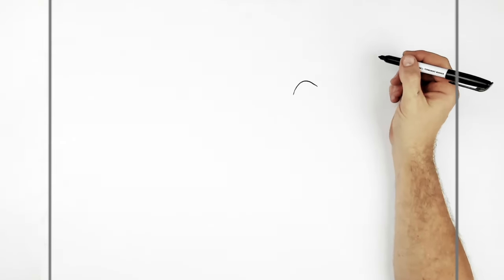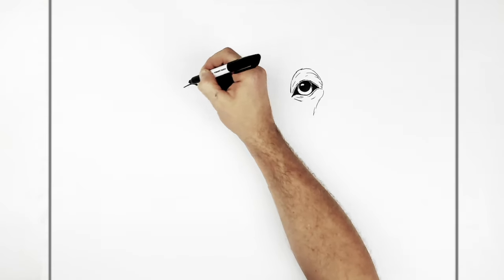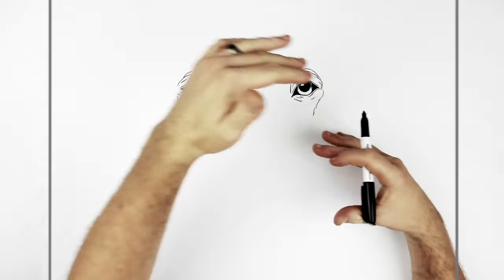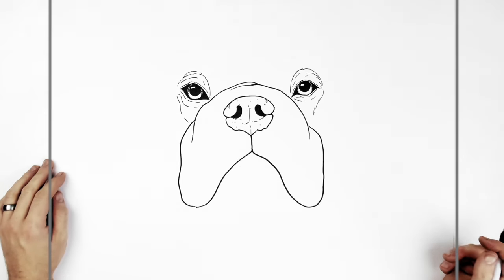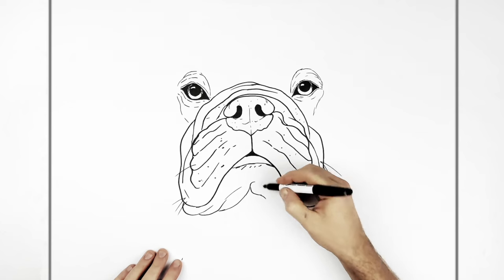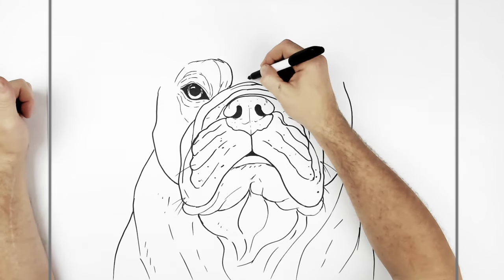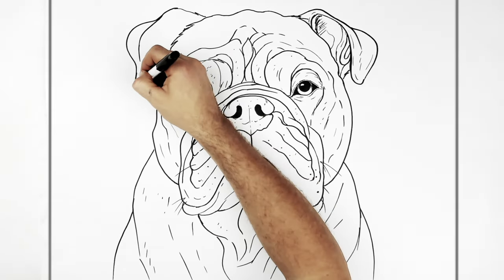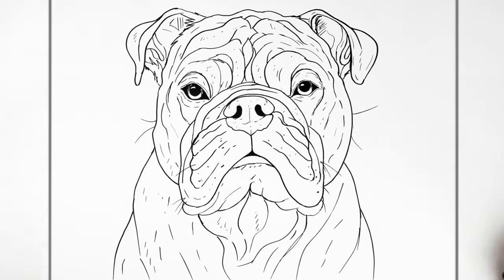How to Draw A Bulldog | Step By Step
Learn How To Draw A Bulldog Step By Step